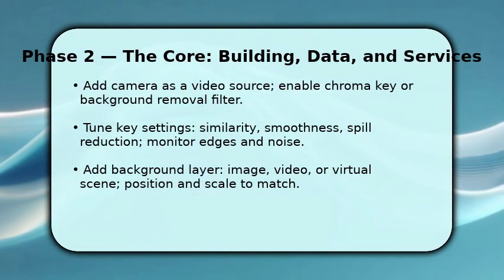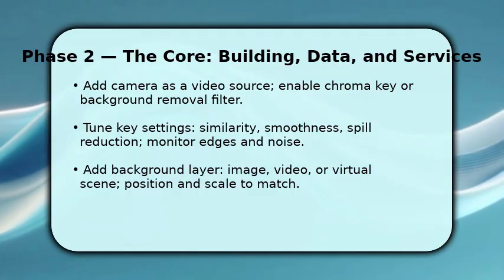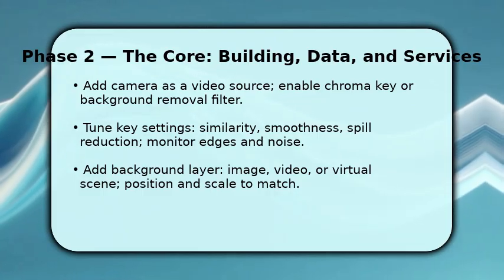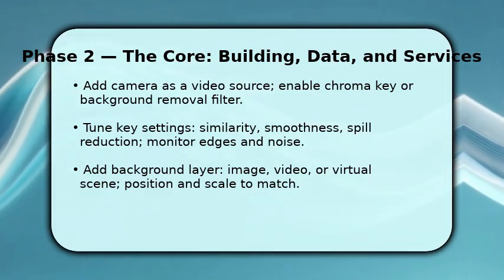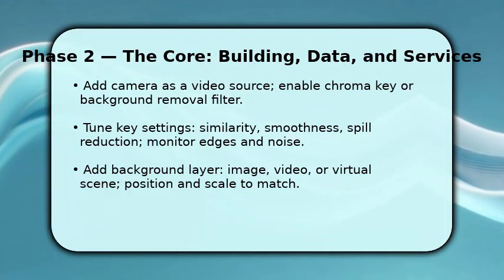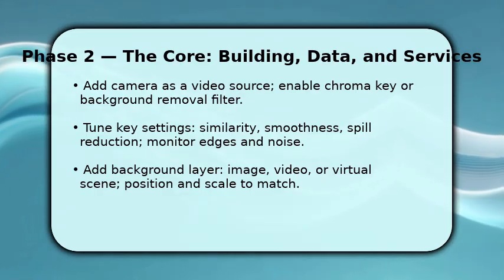How to Add Live Background in Video - Step by Step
How to Add Live Background in Video - Step by Step | 🔒 Surfshark VPN Deal — Stay private and secure. $1.99/mo + 3 Months Free ▸

Learn the step-by extricate process of adding a live background to your videos with our comprehensive guide. Discover techniques for seamless integration, enhancing visual appeal and storytelling in video production.

live background, video editing, step by step tutorial, integrate background, visual enhancement, storytelling through videos, add live backdrop to your content, seamless integration techniques, vloggers guide on adding a dynamic setting, how-to video for professional look